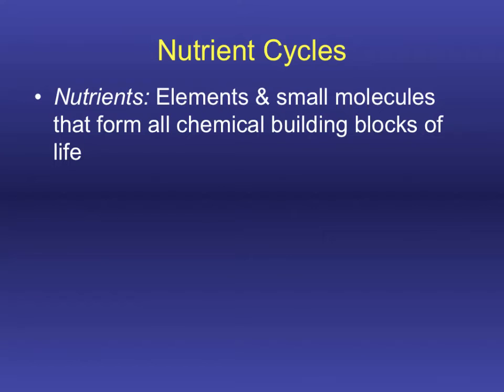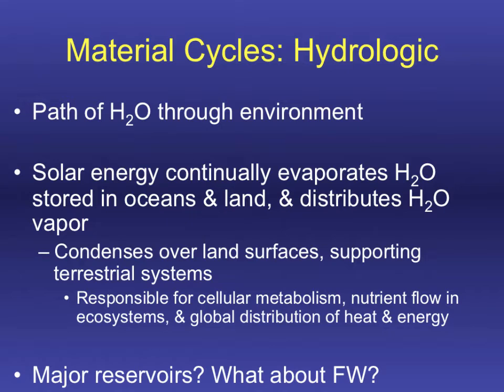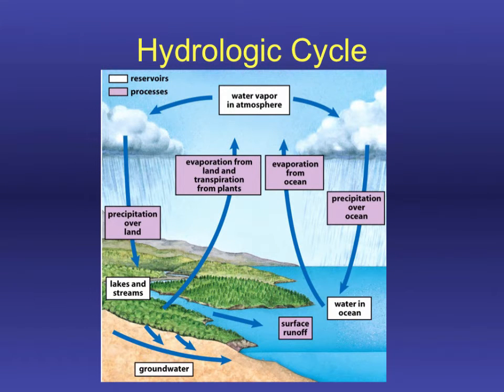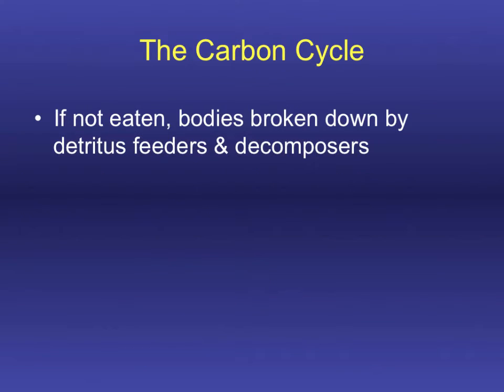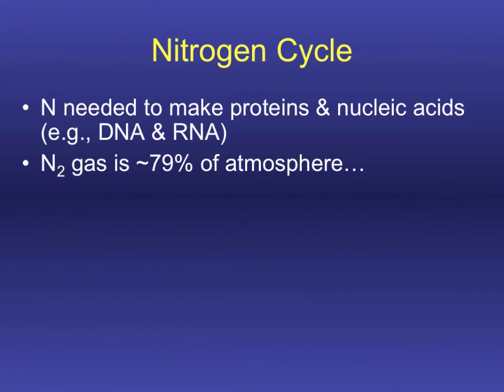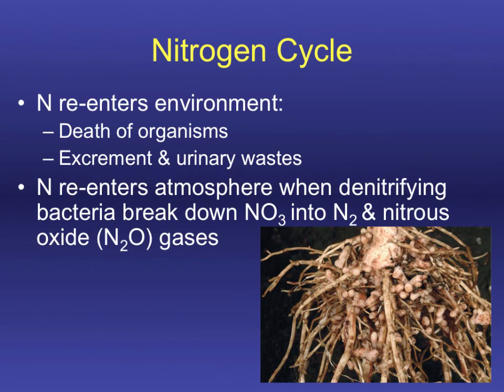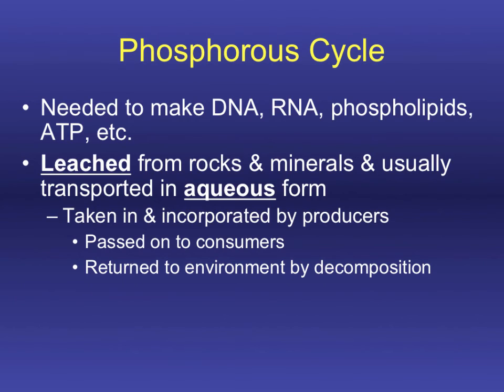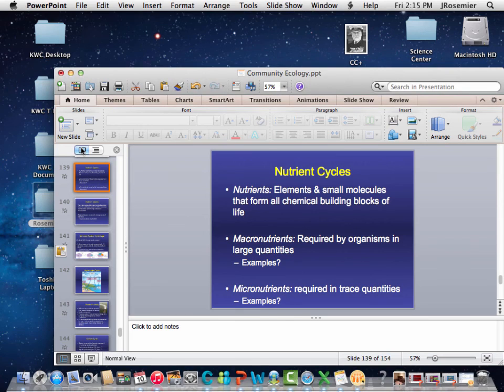Ecosystem Ecology 5